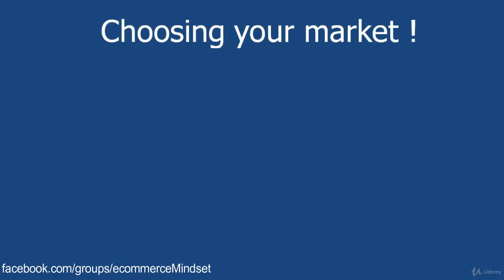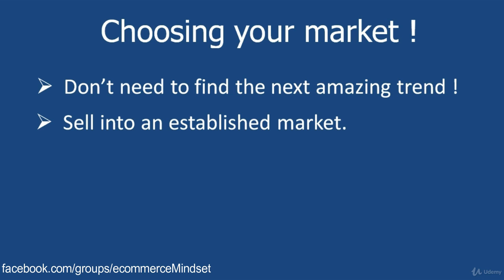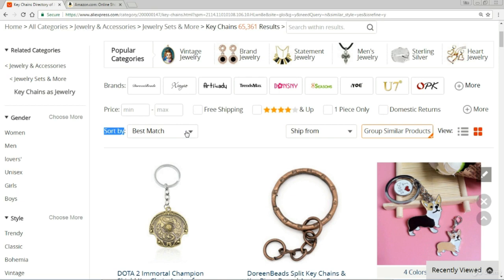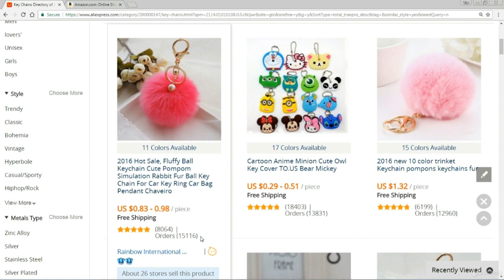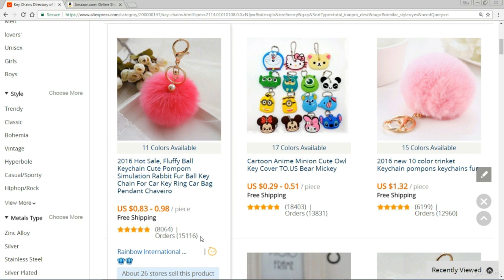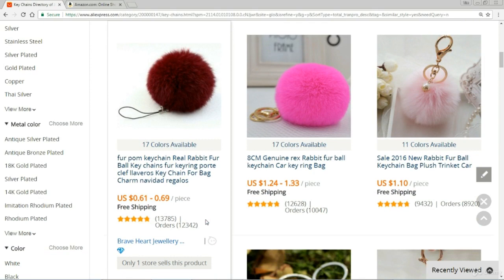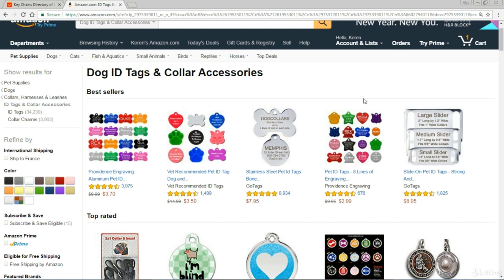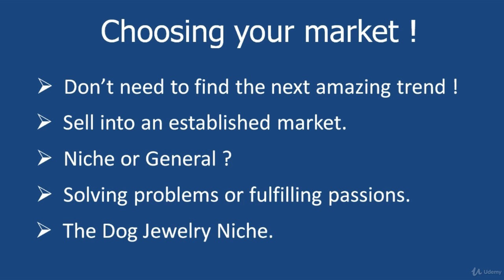016 Choosing your market